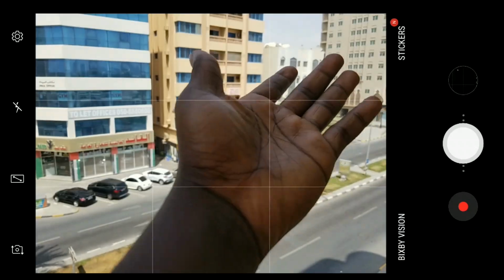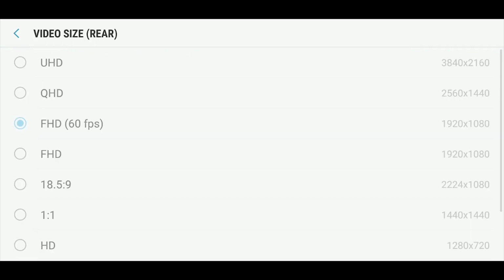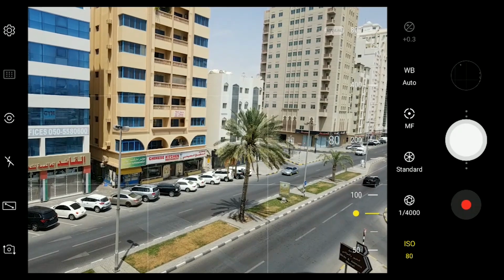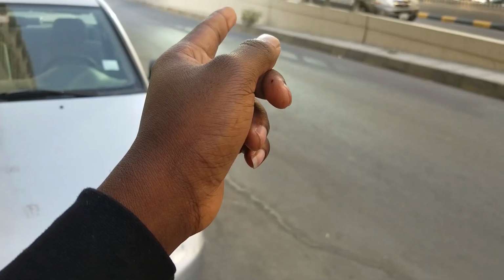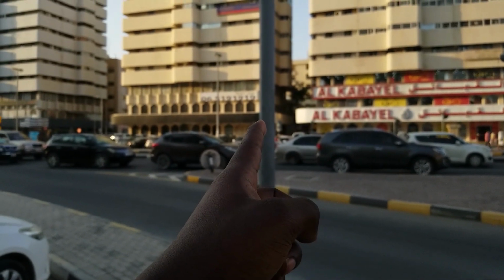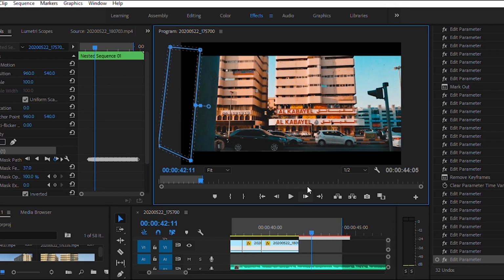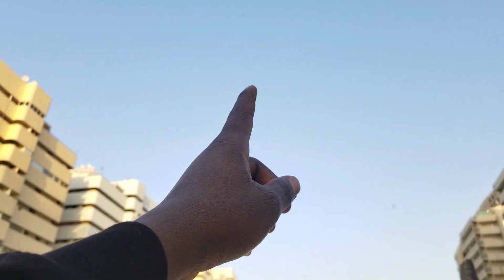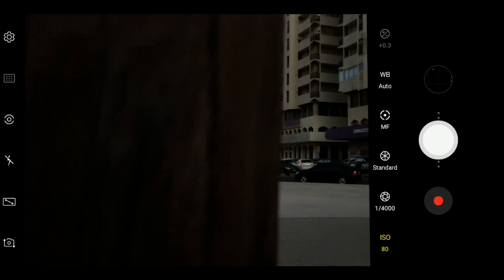How To Shoot an EPIC CINEMATIC SMARTPHONE BROLL VIDEO | 2020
Do you have a smartphone?, Do u love B ROLLS?, IF Yes, In this video, i will show you my process of planning and shooting an EPIC cinematic smartphone B roll in 2020 just under 5 minutes!

Hi there! New to my channel Rashid Freestyler? If so, here's what you need to know -- I make a variety of videos which include, TRAVEL VIDEOS, VLOGS , and many more.

Where else you can find me